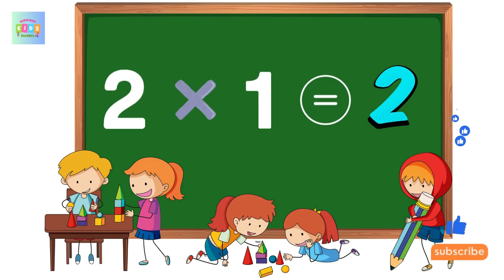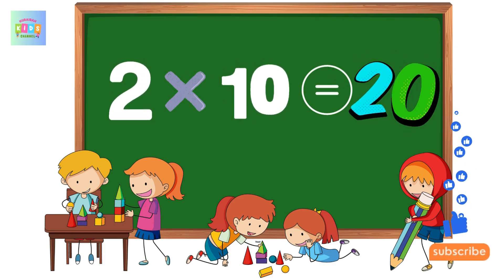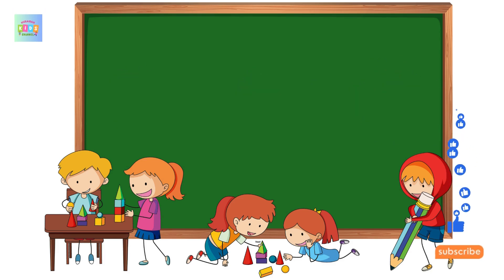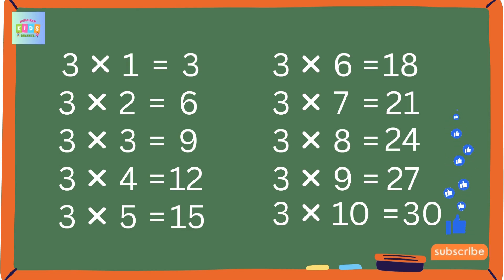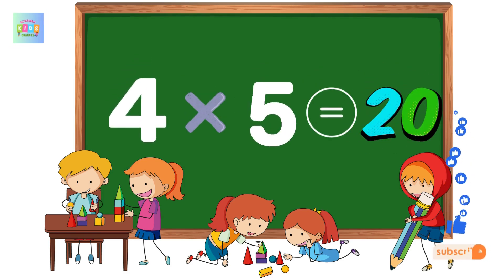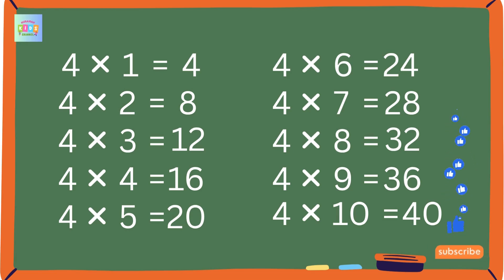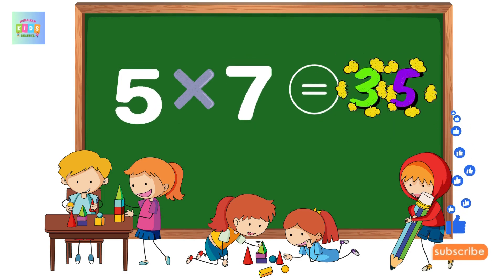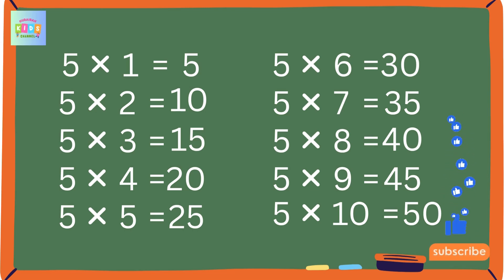Math Learning time, Tables( 2 to 5 ) for toddler | Rhymical Table | Preschool learning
Hi Kids! Watch this Nursery Rhymes & Cartoon Collection by Hurairah Kids!  We hope you enjoy watching this animation as much as we did making it for you! This kids songs collection is great for learning the alphabet, numbers, shapes, colors and lots more. Happy Learning!

🎉 Learn Times Tables 2 to 5 | Fun Math for Toddlers! 🧮✨

Welcome to our fun-filled learning adventure! In this video, your little one will enjoy a colorful and easy way to learn multiplication tables from 2 to 5. Perfect for toddlers, preschoolers, and early learners, this video uses bright visuals, catchy rhythms, and simple repetition to make math fun and easy!

🧠 What’s Inside:
✅ Kid-friendly visuals and sounds
✅ Slow, clear pronunciation for easy following

📚 Great for:
🔹 Early math learners
🔹 Homeschool activities
🔹 Preschool and kindergarten practice
🔹 Building strong number foundations